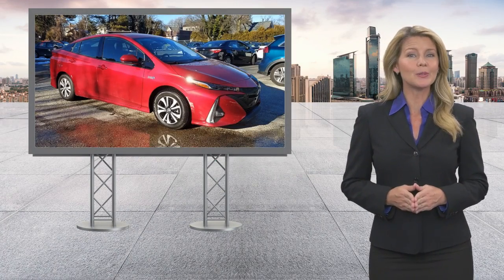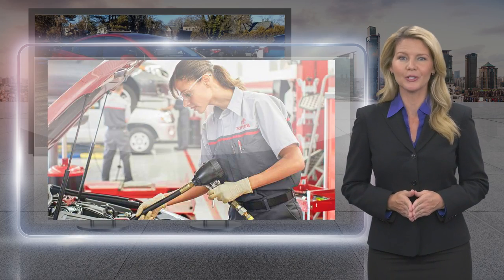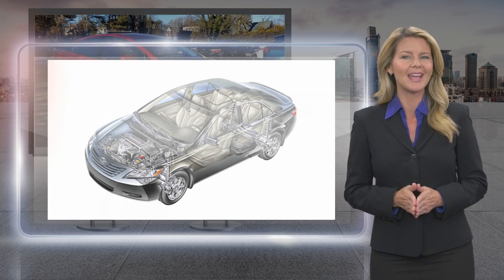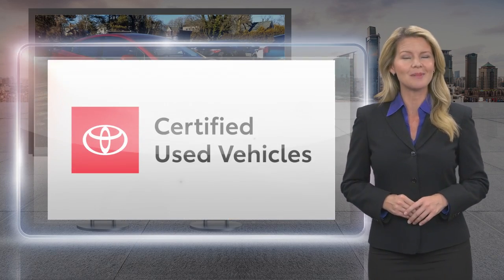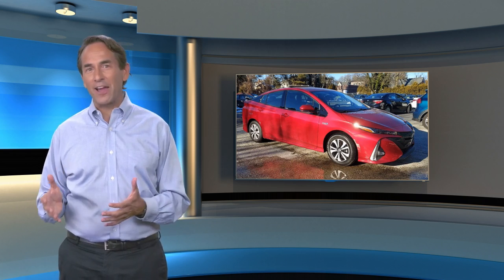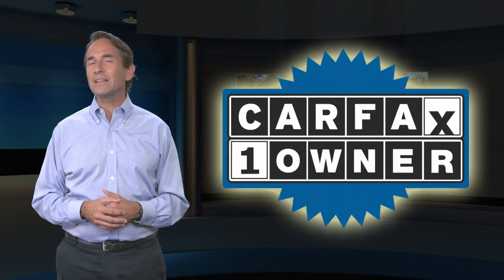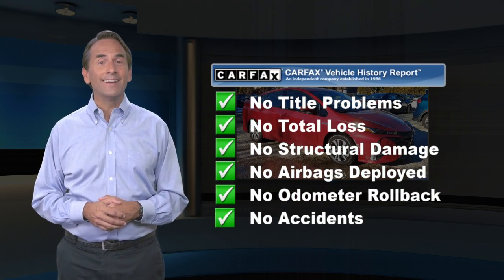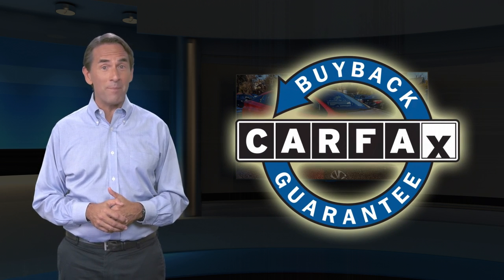Certified 2017 Toyota Prius Prime Premium, Ardmore, PA 2101591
Ardmore Toyota

One OwnerHybrid11 Service Records Found On CarfaxBack-Up CameraLeatherNavigationLane Departure WarningBluetoothMp3 PlayerNo Accidents On CarfaxKeyless EntrySat RadioLed HeadlightsAlloy WheelsWe performed a 160-Point Inspection as part of our extensive Reconditioning process. We provide a Vehicle History Report and you get a 12-Month/12,000-Mile Comprehensive (bumper to bumper type) Warranty and a 7-Years/100,000-Mile Powertrain Warranty from date of purchase as new plus 1 Year of Roadside Assistance.2.99% APR for 60 Mos based on Tier 1 Credit.

[RLVID:8487:ab9b7b982d0d1820:a46b0f295ef90768:1]